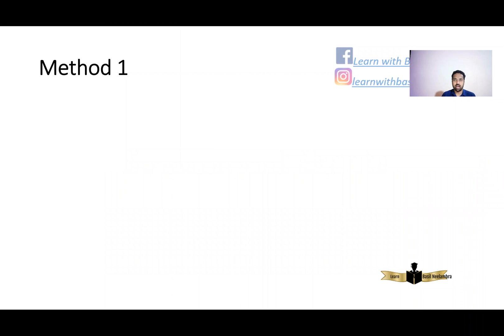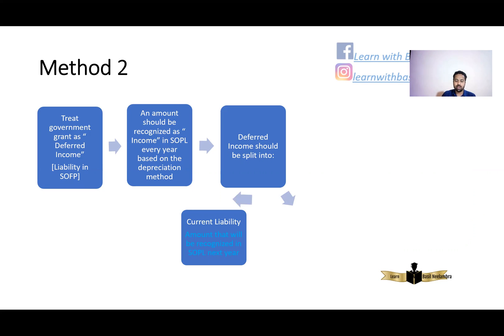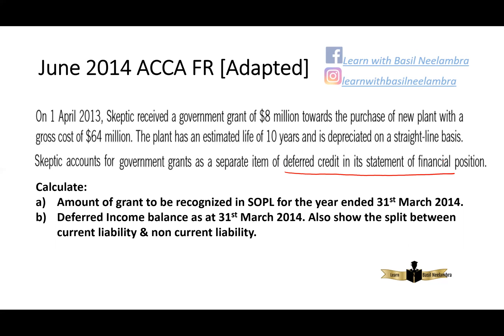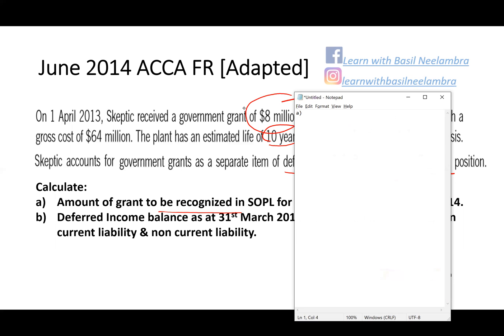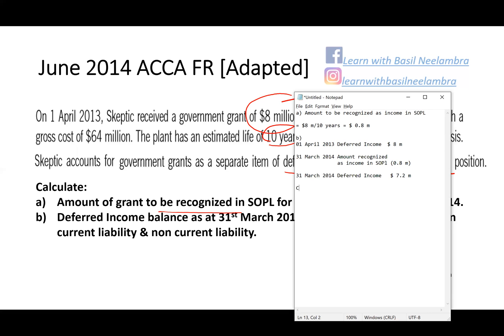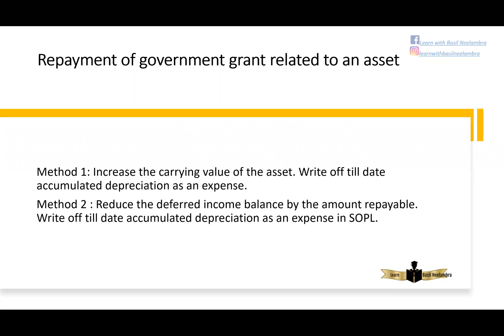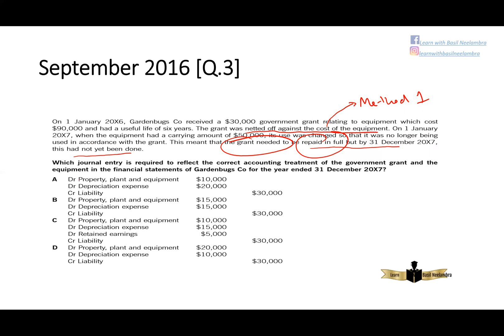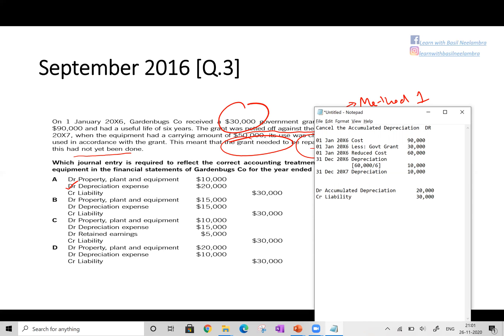IAS 20/IND AS 20 Accounting for Government Grants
This video explains how to account government grant with the help of 2 solved questions from past ACCA FR paper.